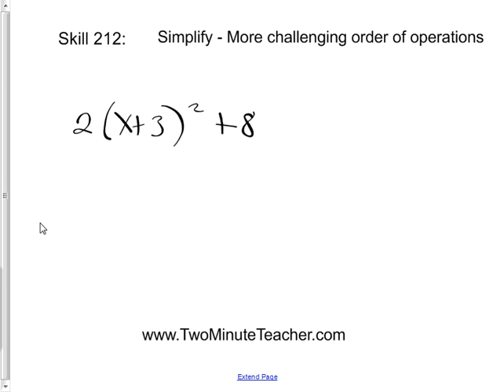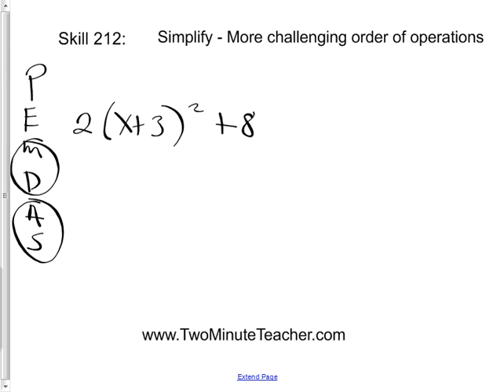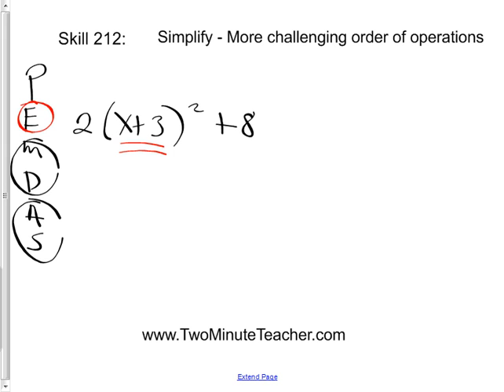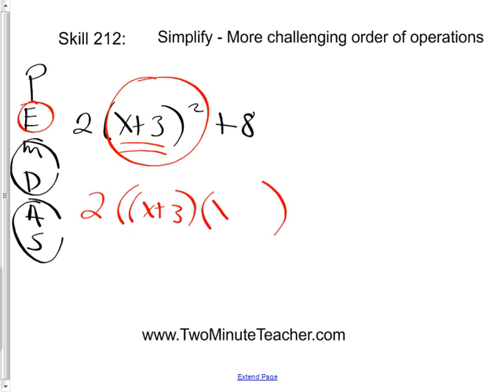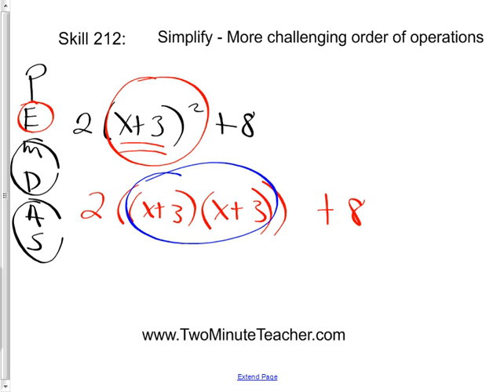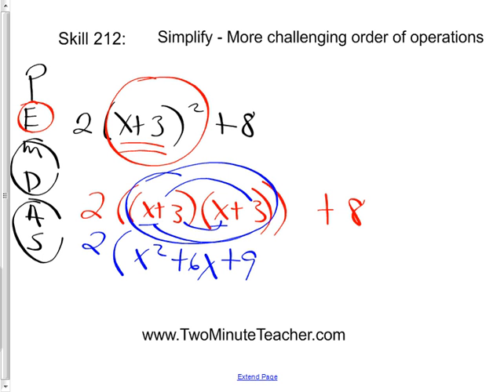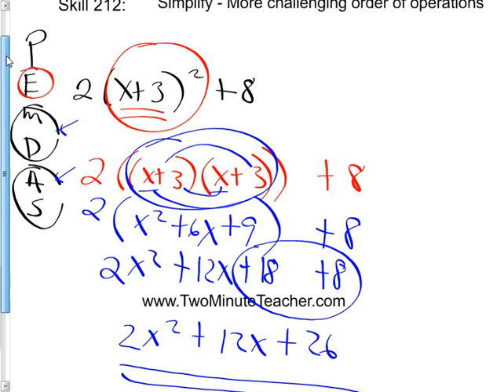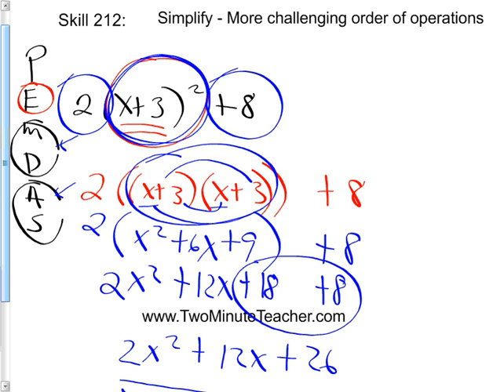skill 212 simplify more challenging order of operations questions